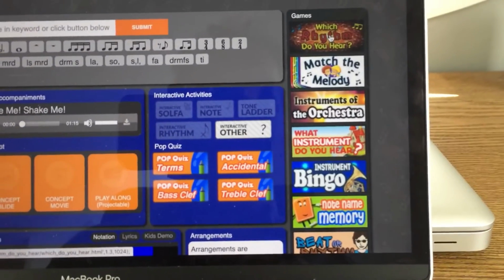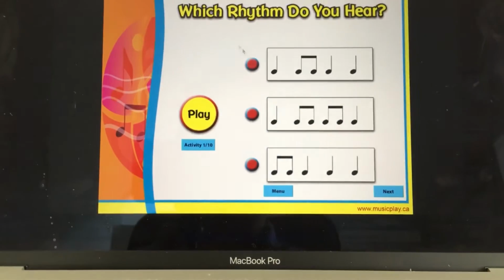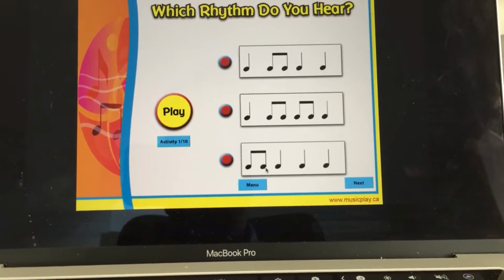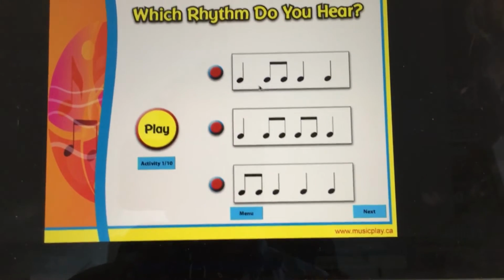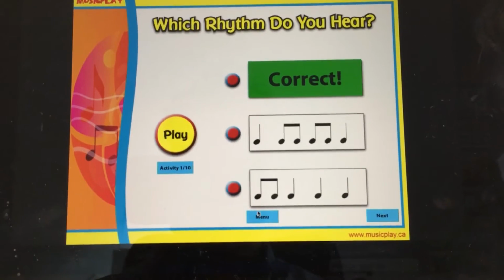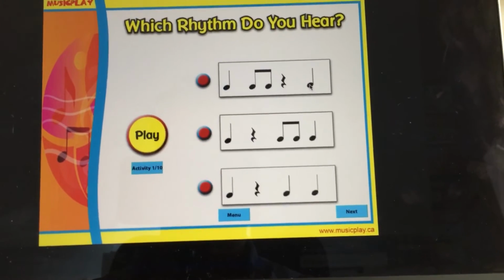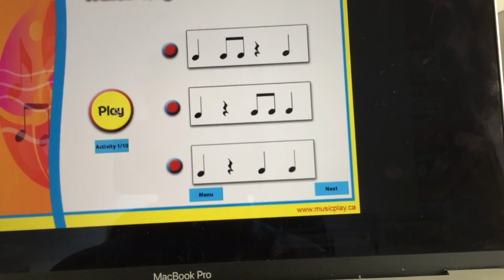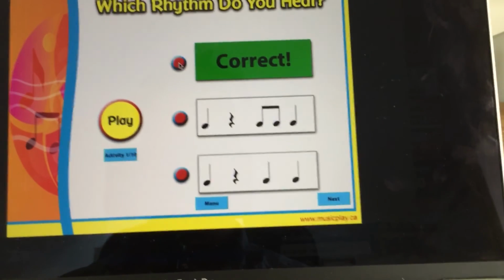How to use Music Play online (Gr. 4-6)